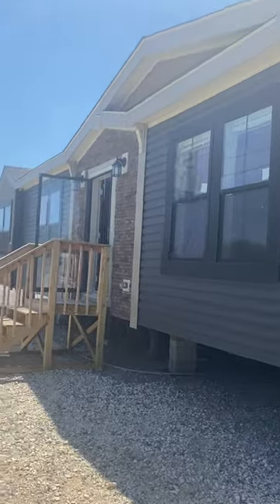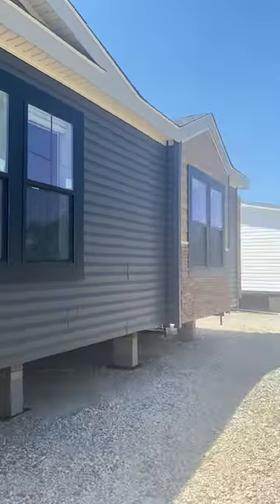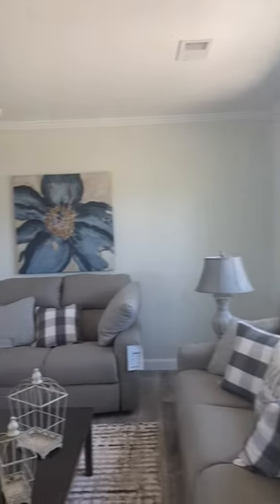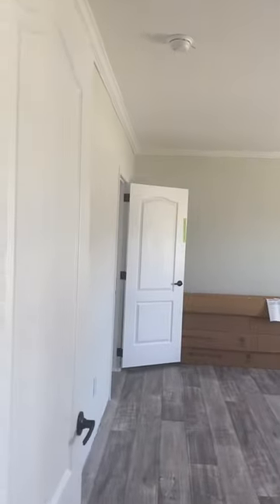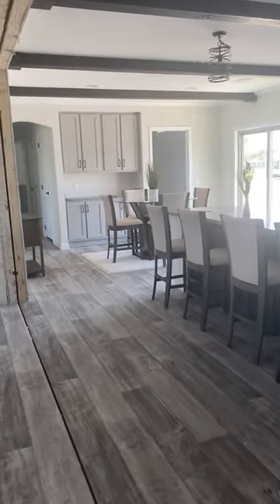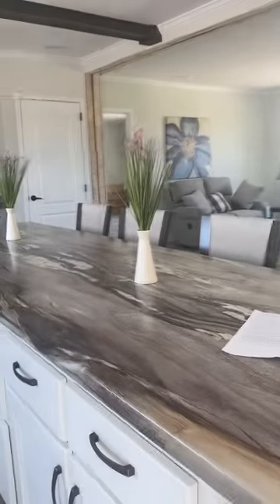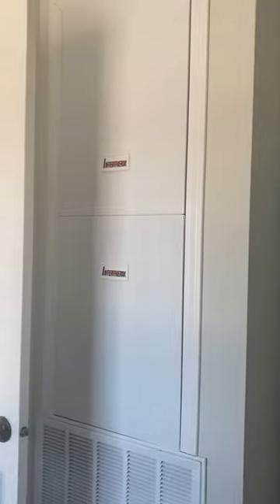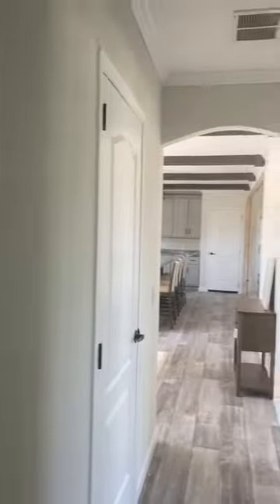Sunshine pri3268-2004 manufactured home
Sunshine Homes